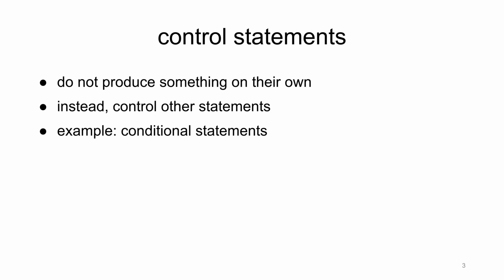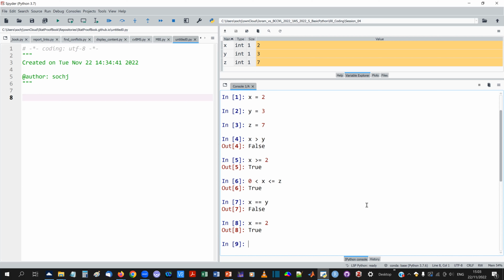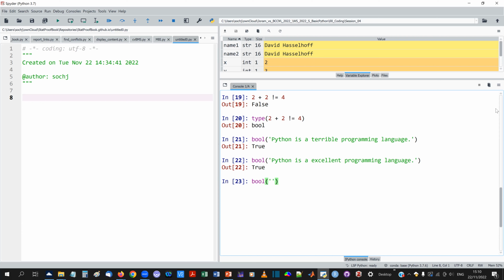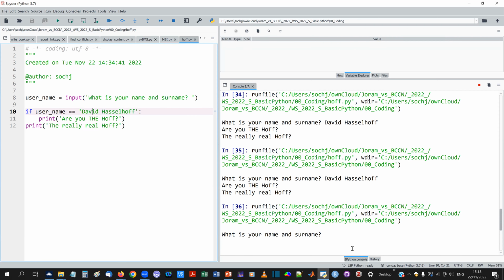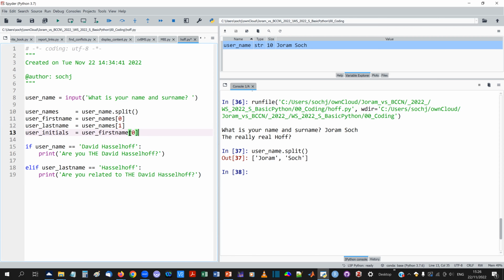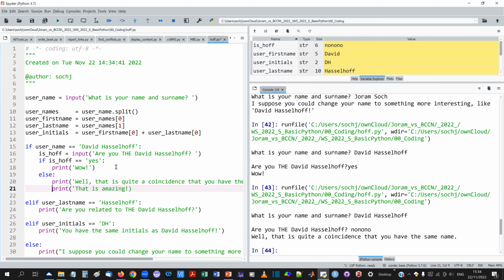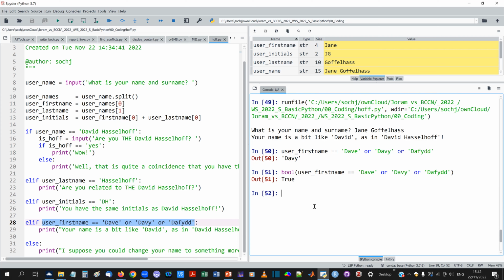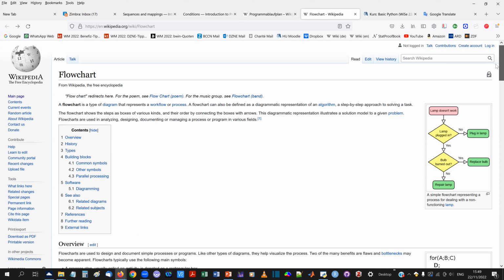Session 4: "Conditions" (Basic Python, WS 22/23)